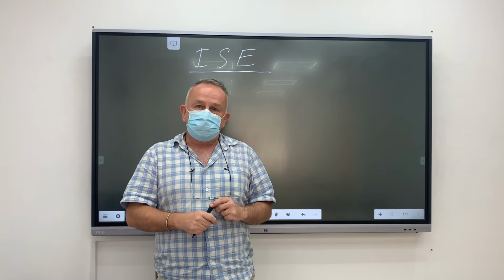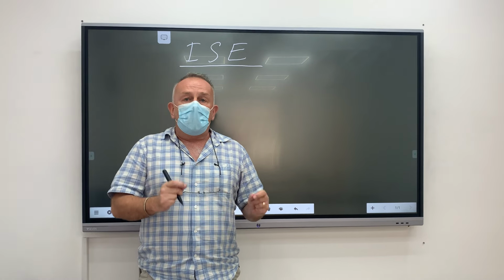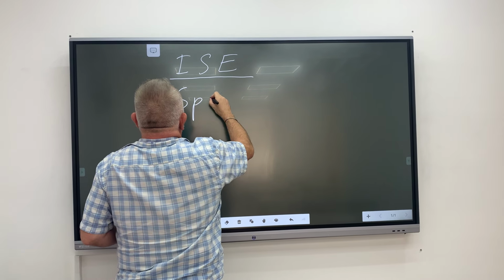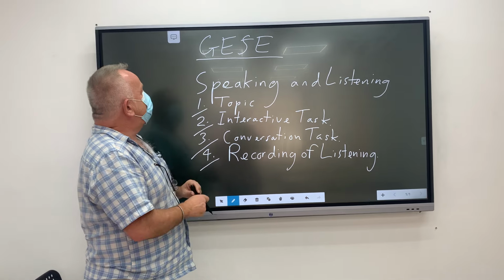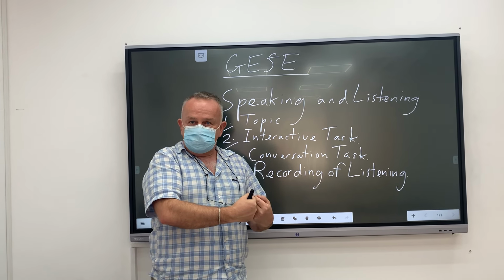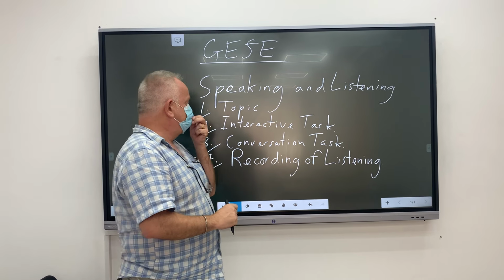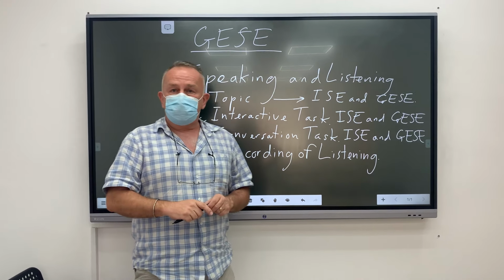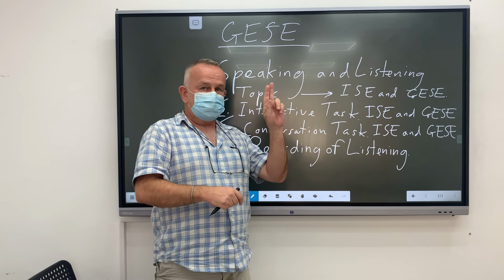DIFERENCIAS EXÁMENES ISE Y GESE TRINITY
¿Te han hablado de los exámenes GESE y te gustaría tener un poco más de información sobre los mismos así como saber las diferencias con los exámes ISE?
No te preocupes, estamos aquí para ayudarte, nuestro querido profesor Peter, autor de varios libros de GESE, te explica las principales diferencias entre dichos exámenes para que no te quepa ninguna duda.
Y si además quieres recibir unas clases de mano de los MEJORES, no dudes en contactar con nosotros en y te informaremos de todo detalladamente.